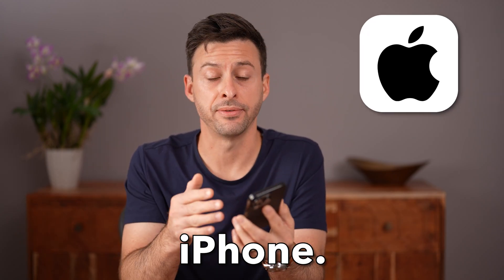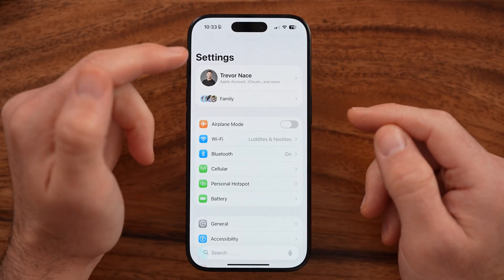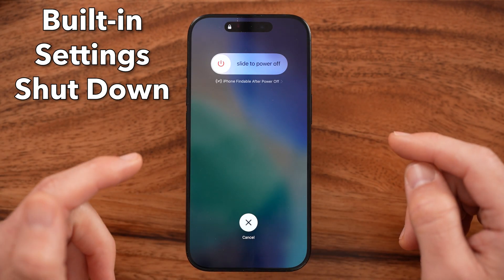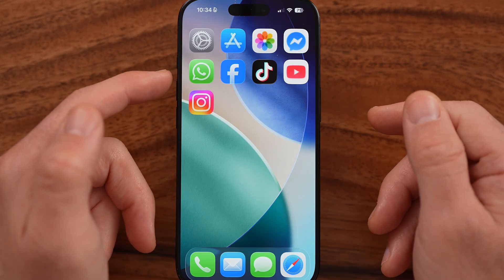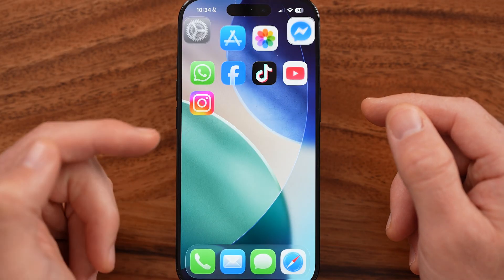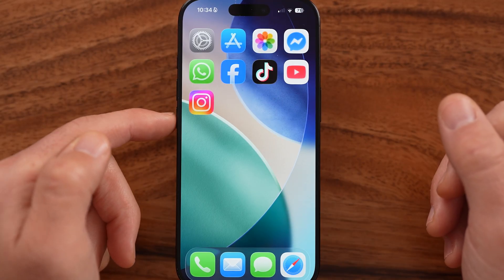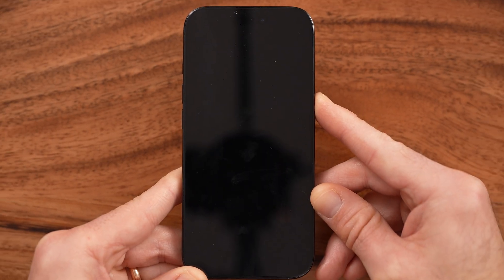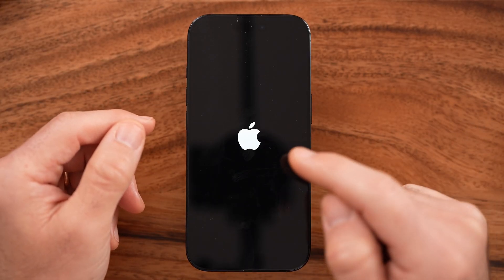How To Turn Off Any iPhone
Here's how to turn off any iPhone either normally through the software or if the touch screen isn't working through a hard reset.